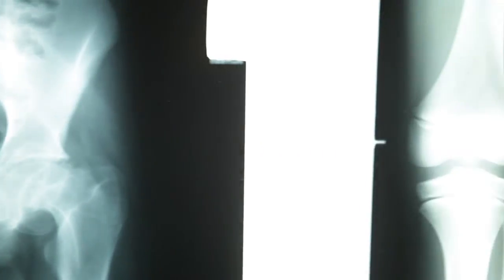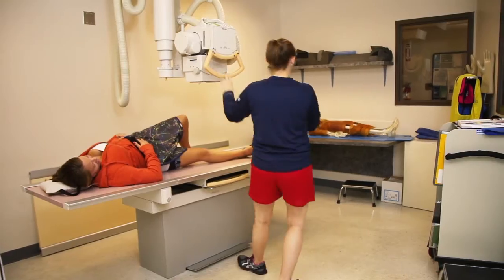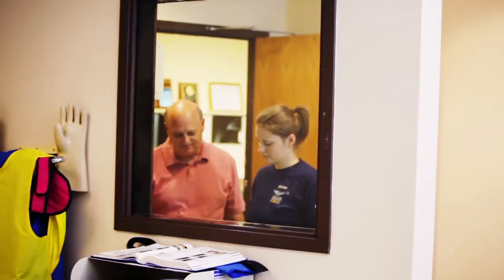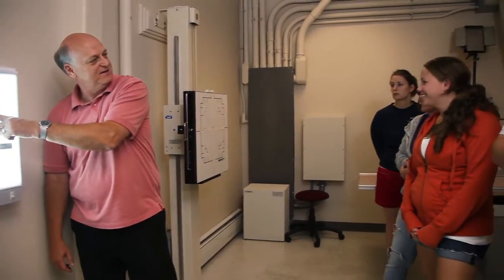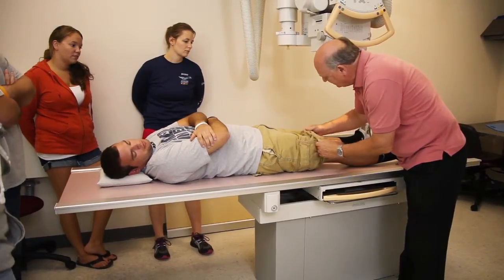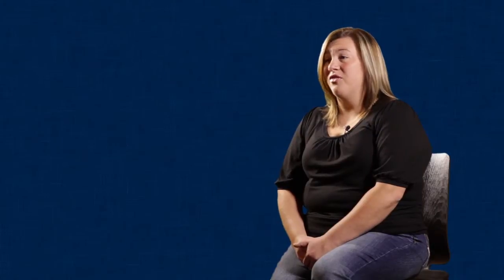Radiologic Science Technology at COTC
The Radiologic Science Technology Program at Central Ohio Technical College combines extensive classroom, laboratory and clinical learning situations to provide students with the knowledge and skills necessary to safely practice radiology.

It is a two-year, six-semester program, beginning in the summer session. During the last semester, the student focuses on an additional area of radiology, selecting from CT (computed tomography), MRI (magnetic resonance imaging) or interventional/surgical radiology. Due to the limitations in the clinical facilities, admission is selective and limited.